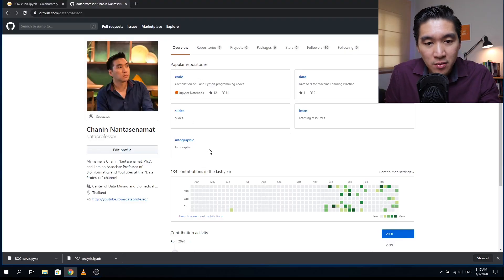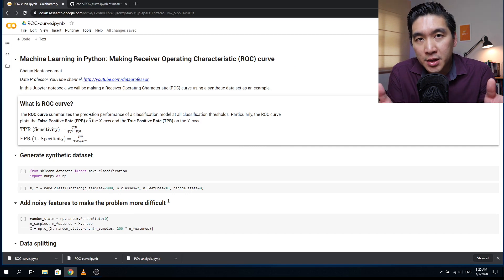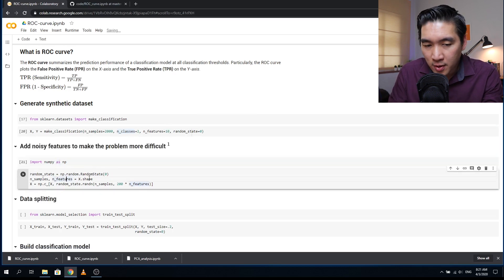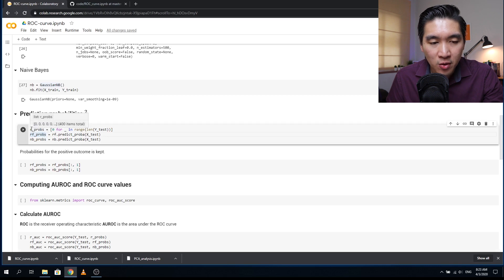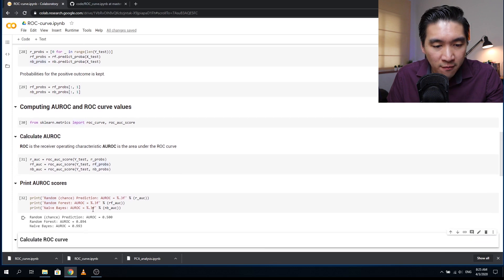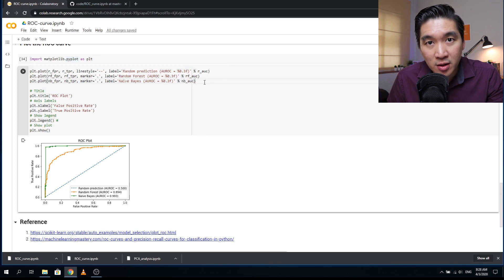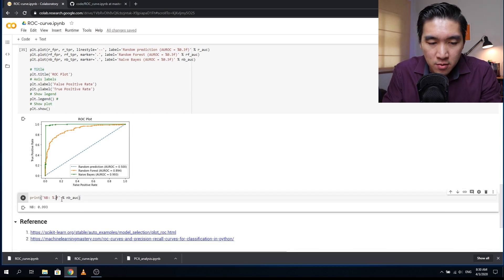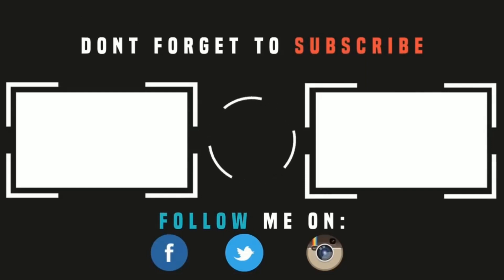How to Plot an ROC Curve in Python | Machine Learning in Python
In this video, I will show you how to plot the Receiver Operating Characteristic (ROC) curve in Python using the scikit-learn package. I will also you how to calculate the area under an ROC (AUROC) curve. In the tutorial, we will be comparing 2 classifiers via the ROC curve and the AUROC values.